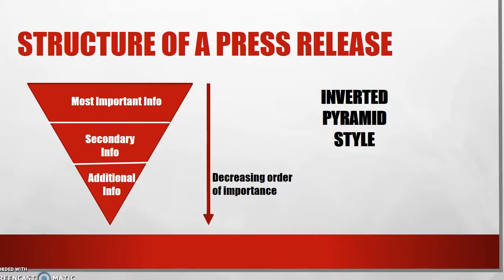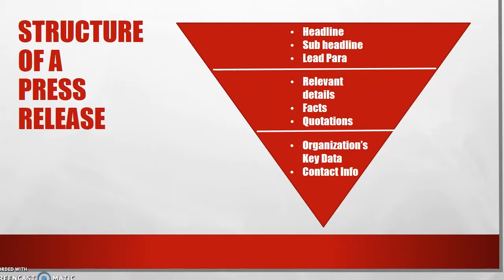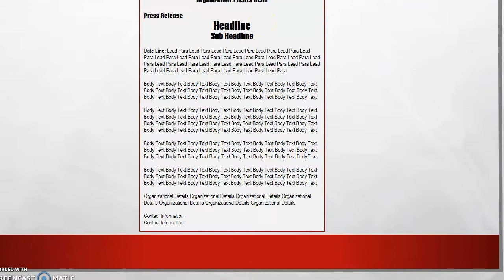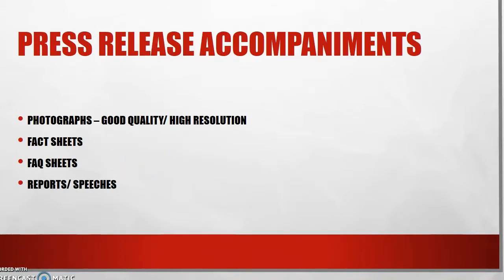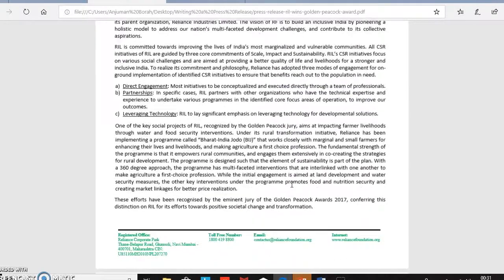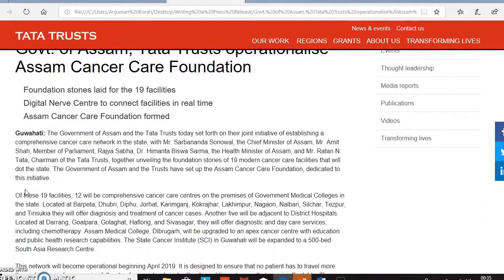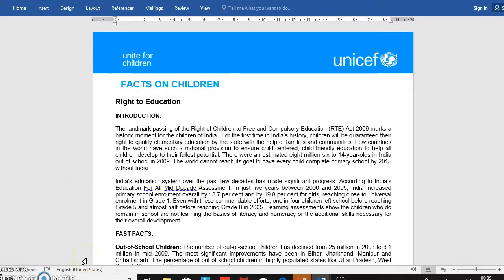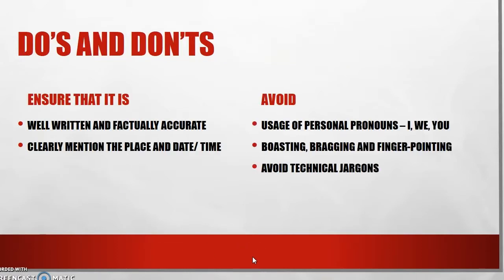Writing a Press Release | Dr. Anjuman Borah | Tezpur University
In this short presentation Dr. Borah talks about the concept of press release and structure of writing a press release.

Target Audience: Students of Mass Communication and Journalism
Credits:
Published by: Director, TLC, TU
Video Editing: Shashank K Dwivedi.

Acknowledgment: The production of this video as part of TLC's mission to generate video content is funded by MHRD, Govt., of India under PMMMNMTT Scheme.